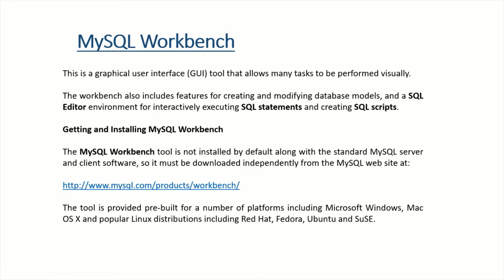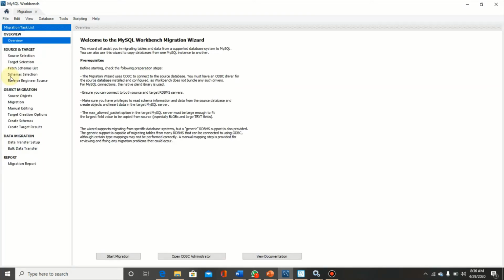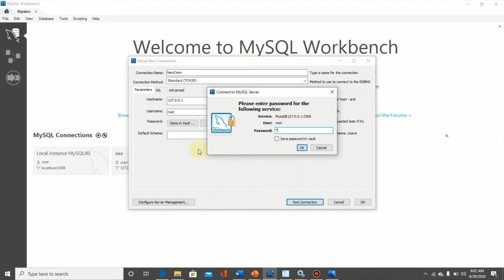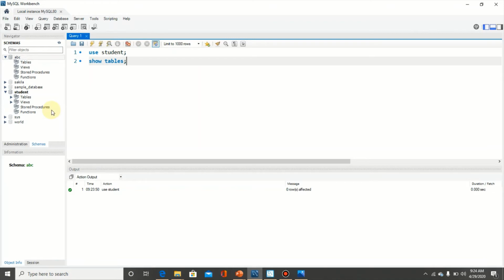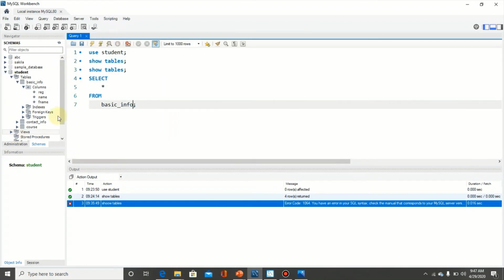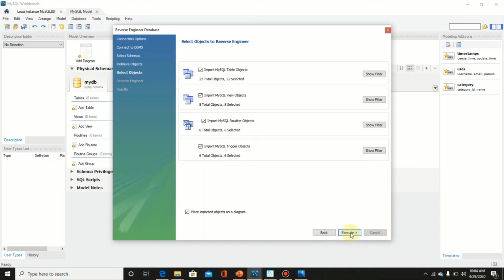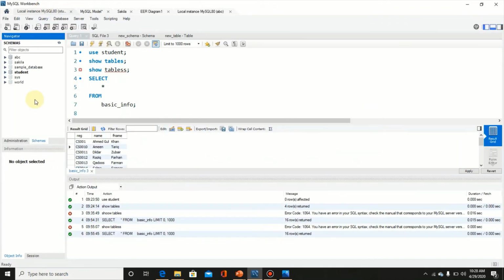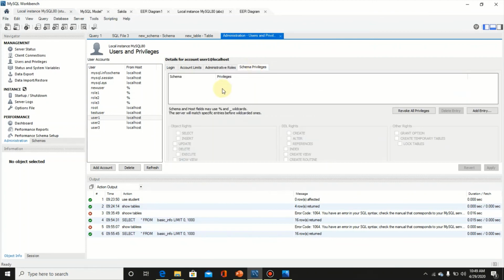Introduction to MySQL Workbench - DBMS(CS222)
Detailed lecture about the MySQL and MySQL Workbench. The installation and introduction to various features in the interface are covered.